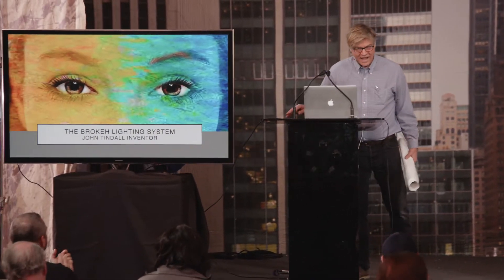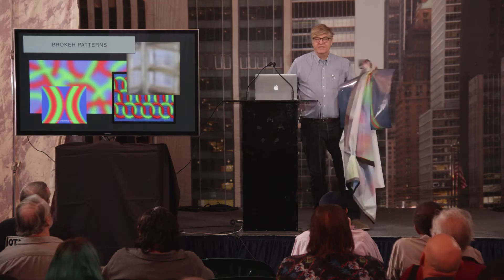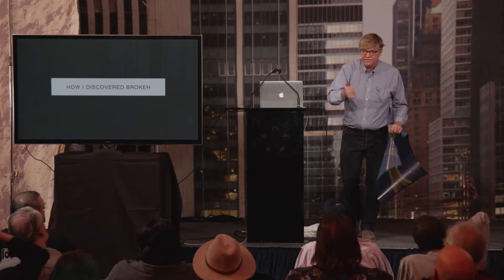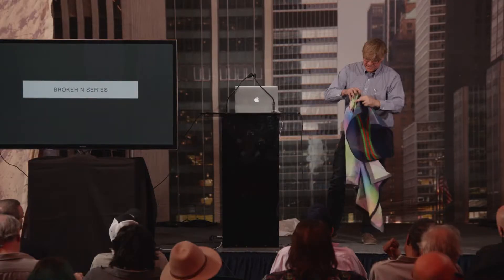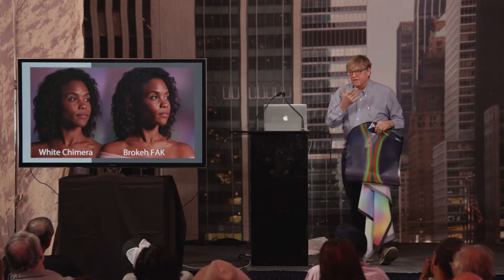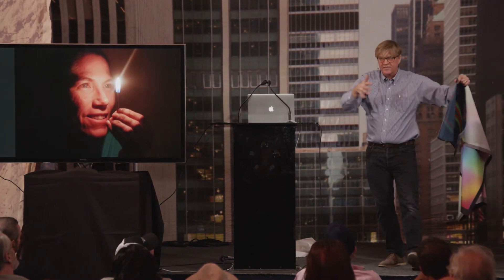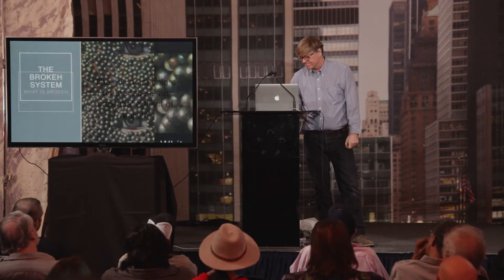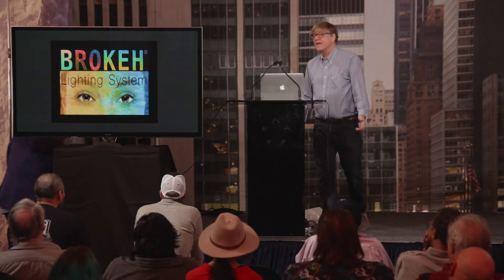BROKEH @ 2020 DCS Cinema Lighting Expo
John Tindall, the Inventor and CEO of BROKEH Lighting Systems describes his new line of light color modifiers offering a new approach to capturing improved skin tones, especially with LED lighting.  He is also joined by Gaffer Dwight Campbell for a testimonial on his use of the product.